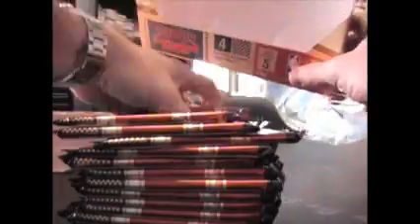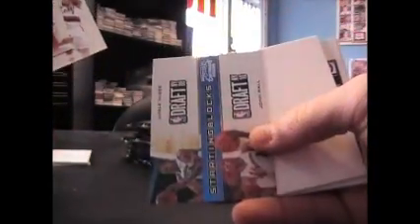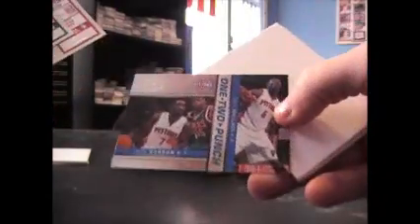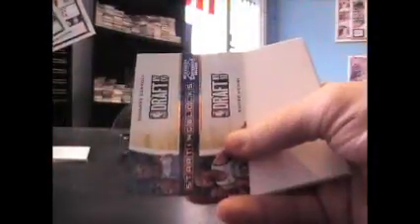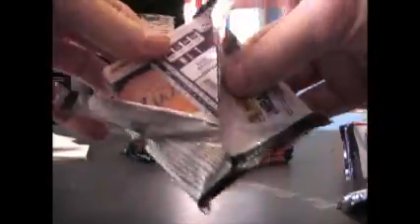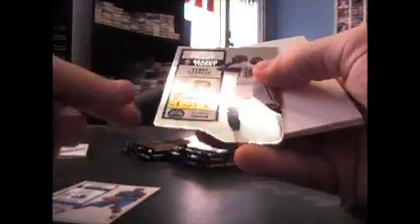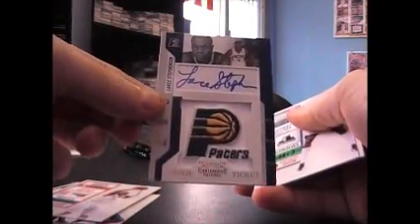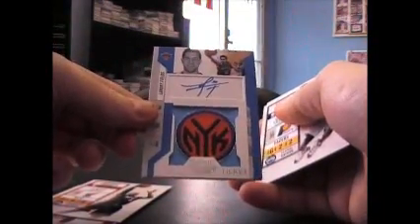Matt's 10/11 Contenders Basketball Box Break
Here it is Matt. Thanks a lot man, Chris J.